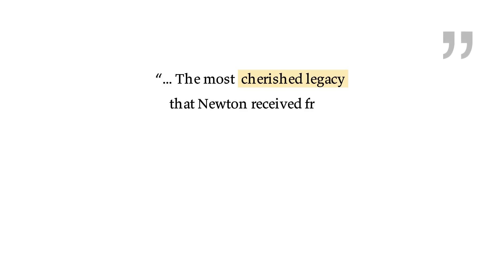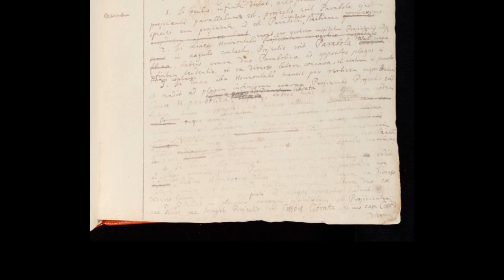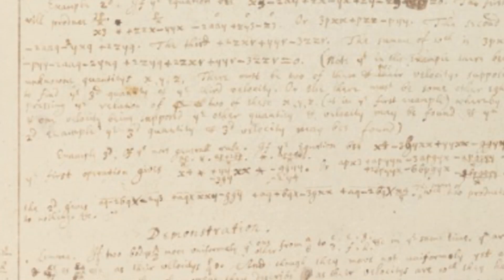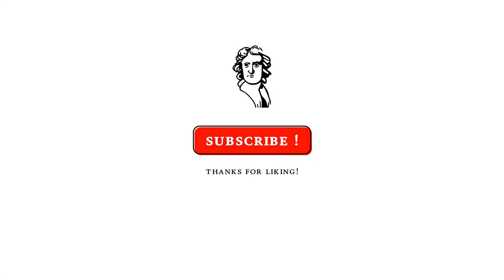Isaac Newton's 'Waste Book' - How Newton Took Notes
Isaac Newton's commonplace beginnings, his notetaking style, with which he developed fluxions/calculus and other things.